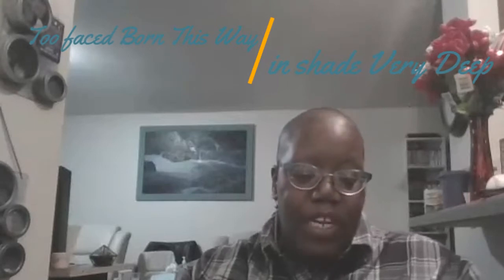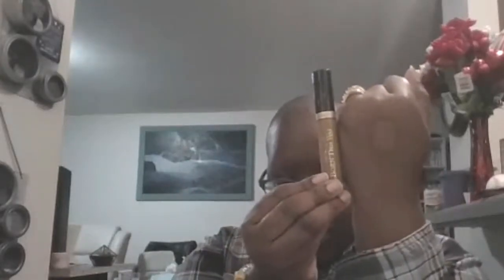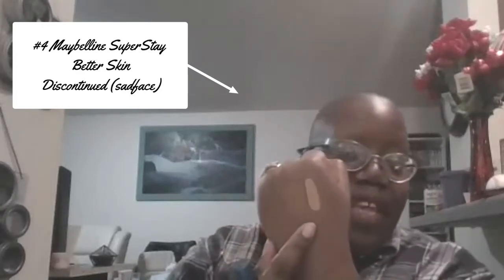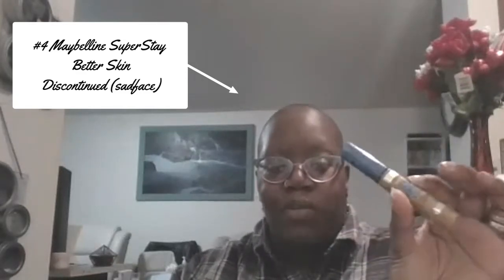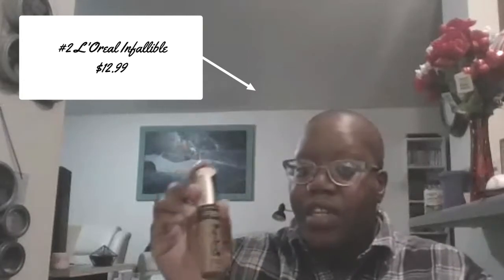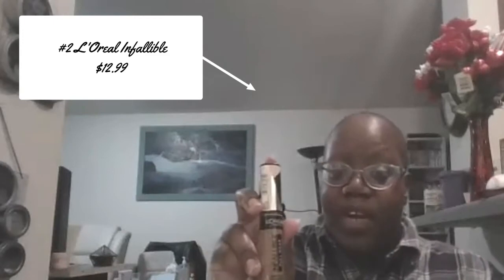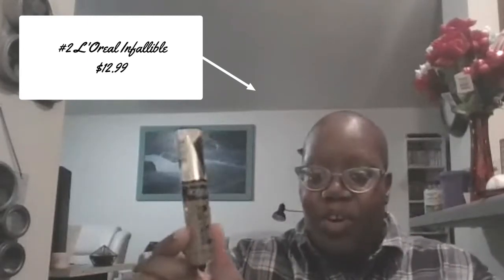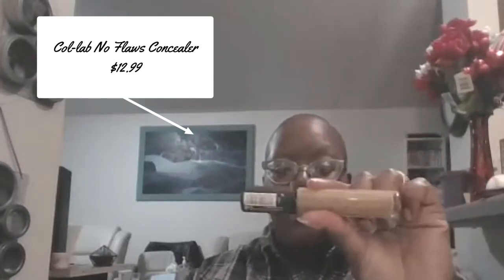Tehn's Top 5's: My Top 5 Concealers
Hello queerlings this is my first Top 5 ranking video! I am giving you the skinny on my Top 5 fave makeup products. Here are my top 5 fave concealers whether it be drugstore or highend. I tried to give you the skinny and fat of it all. Hope you enjoy.